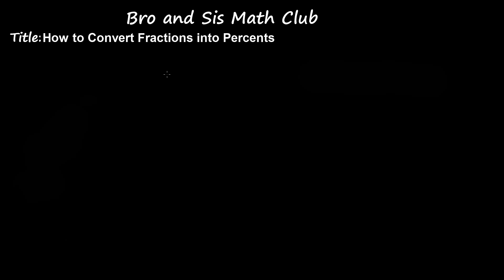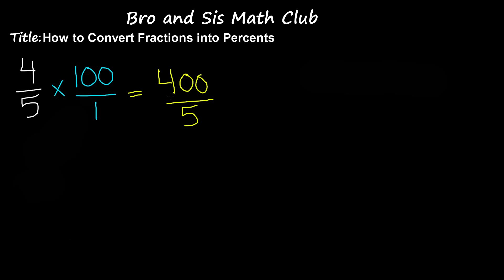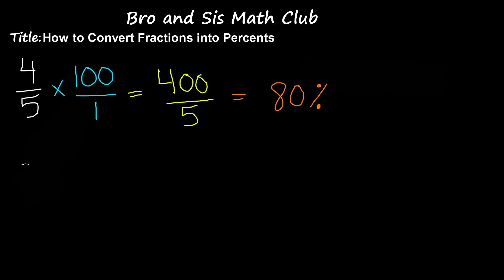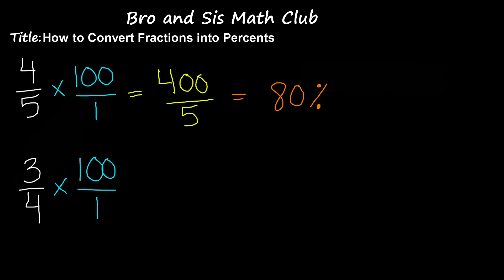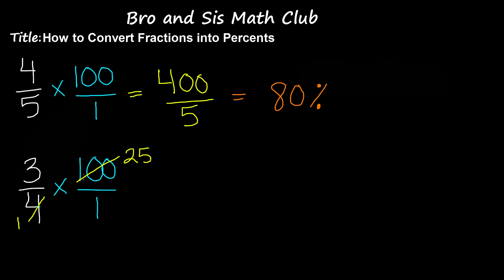Convert Fractions into Percents - 7th Grade Math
In this video, you will learn how to convert fractions into percents. To convert fractions into percents, multiply the denominator by a number to get 100. Multiply the same number with the numerator. Otherwise, multiply the fraction by 100/1 and simplify. :)

7th Grade Math (Common Core Math) is all about teaching Seventh grader student Math skills

How to convert Decimal to Fraction
How to convert Percent to Fraction
How to convert Fraction to Percent
How to Convert Percent to Decimal
Types of Percent Problems
Percent Problem - Find the part what number
Percent Problem -Find the whole 8 is 40% of what number?
Percent Problem Find the percent 43 is what percent of 78?

6th grade math
5th grade math

Percents,Percentage,Deciaml,Fraction,Convert Percent to Fraction,Convert Fraction to Percent,Math Videos, Mathematics,Pre-algebra,algebra,Middle School Math, High school math,
HomeSchooling Math,Math Games, Secondary Math,Percent,Problems,Find,Part,Najaf Ali,Bro and Sis MAth Club